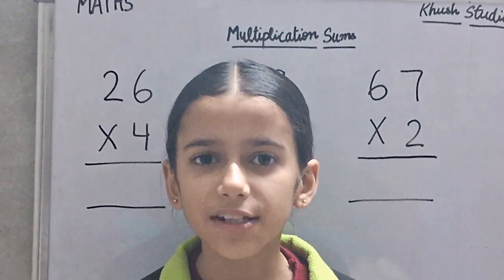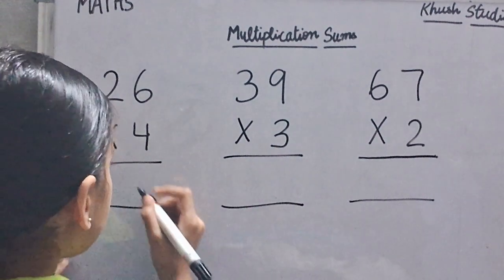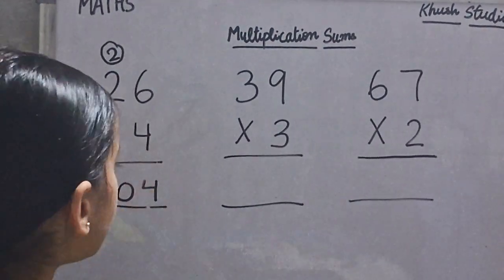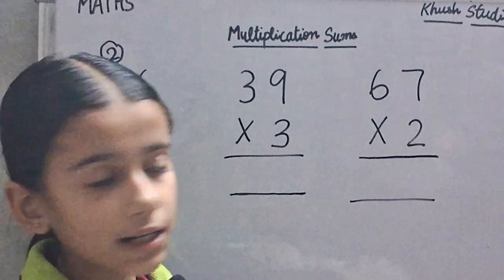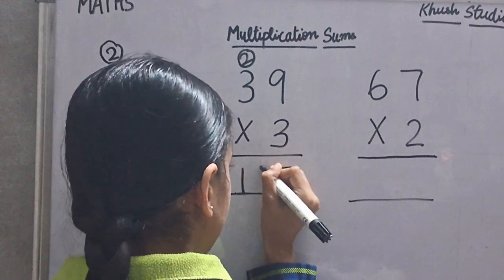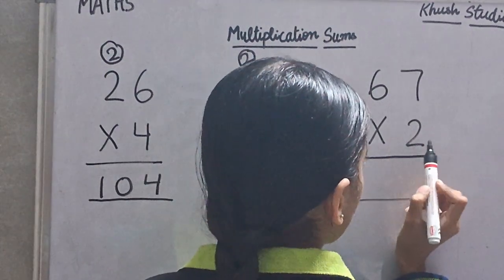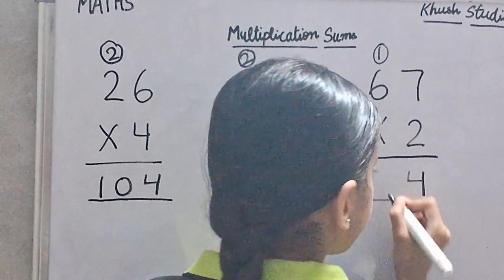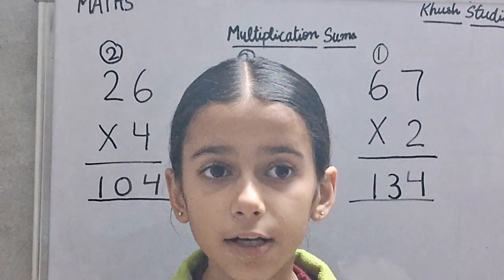Multiplication With Carrying, Carry over Multiplication for Grade 1 & 2 | Khush Studies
In this video kids will learn how to solve multiplication sums that involve carry.
Here you will find lot of examples and a stepwise solution that ensures clear understanding !

CBSE ,NCERT and ICSE Maths for Class/grade 1 Class/grade 2 |